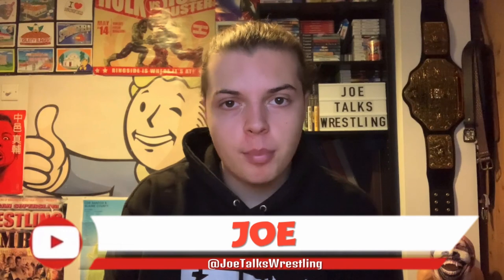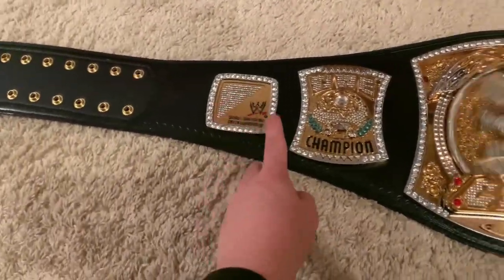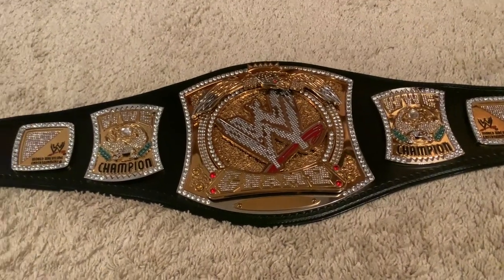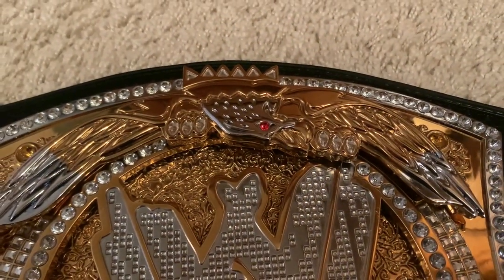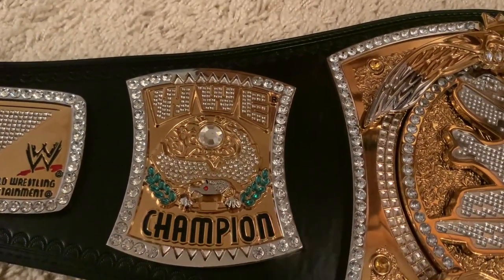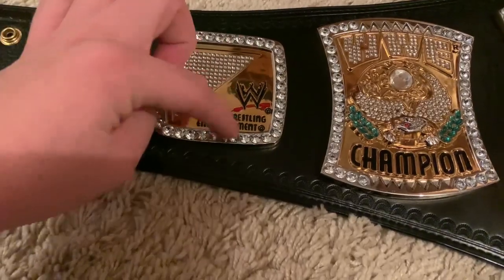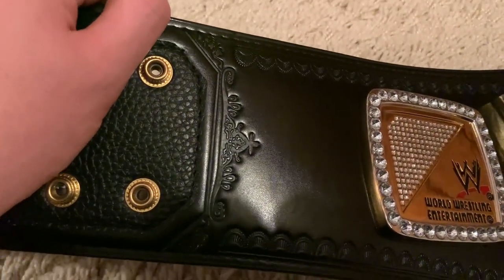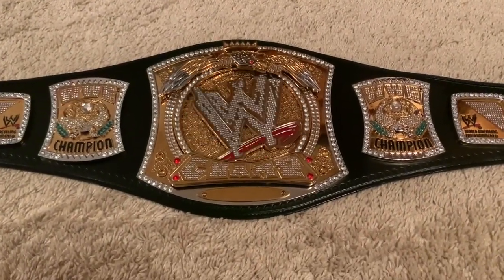WWE SPINNER REPLICA CHAMPIONSHIP BELT IN-DEPTH 2021 REVIEW!! - JoeTalksWrestling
Hey Everyone! In this video I give an in depth/up close review of the 2015 WWEShop WWE Spinner Replica Championship belt!

I got this Replica Belt for Christmas this year and it was in Excellent Condition! I have never owned a replica spinner so this is my first time holding one in person so I will be giving you guys my 100% honest feedback as well as a honest review/comparison of the championship compared to the previous Figures Toy Comapny replica and the Real ring used Spinner belt!!

What's your favourite WWE Championship design?